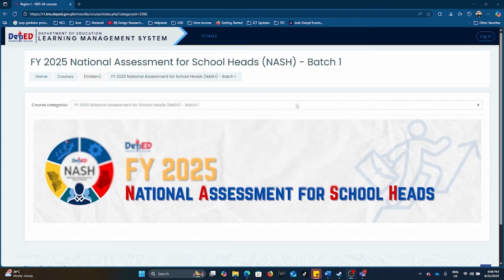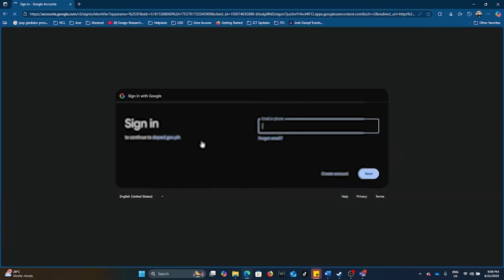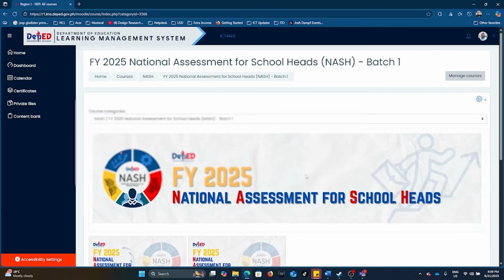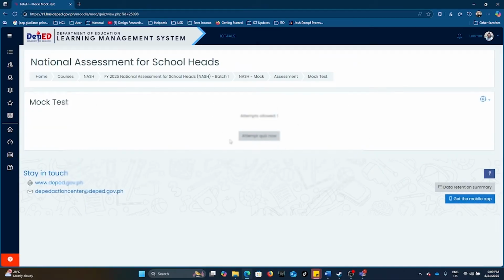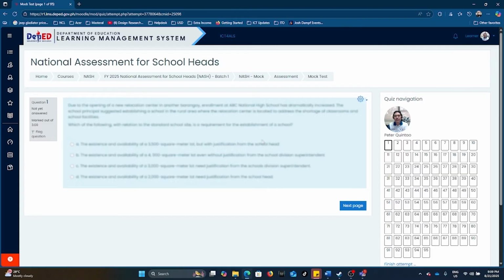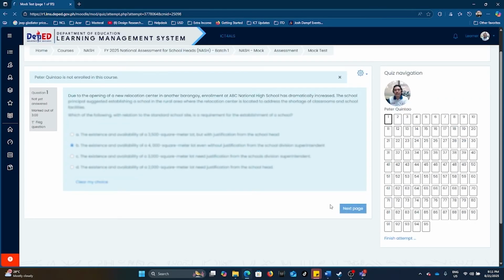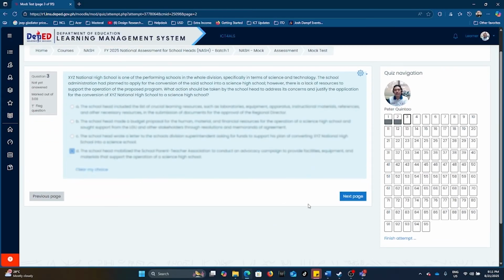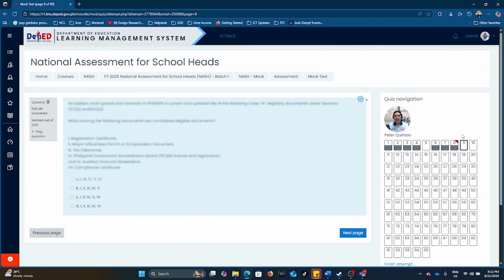How to Navigate the NASH LMS Like a Pro | Step-by-Step Guide for School Heads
Are you a school head or educator preparing for the National Assessment for School Heads (NASH) in 2025? 🚀 Learn how to navigate the NASH Learning Management System (LMS) with ease in this step-by-step tutorial!

In this video, you'll discover: ✅ How to log in and access your dashboard
✅ Where to find training modules and resources
✅ Tips for tracking your progress and completing tasks
✅ Common issues and how to troubleshoot them
✅ Pro hacks to maximize your LMS experience

Pass the National Qualifying Examination for School Heads. Online Review Videos for the 2025 National Assessment for School Heads NASH

For the soft copy and answers key or to get access to the Review Materials and the Final Coaching...

NASH reviewer 2025
National Assessment for School Heads
school head exam reviewer
mock test for NASH
final coaching NASH
DepEd school head exam
NASH reviewer Philippines
NASH reviewer 2025
final coaching NASH
NASH reviewer Philippines